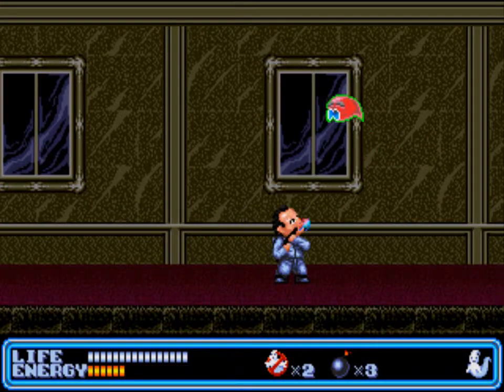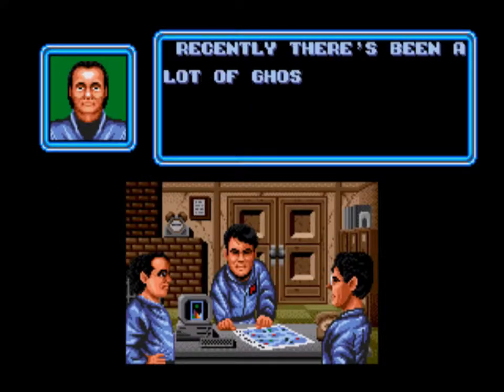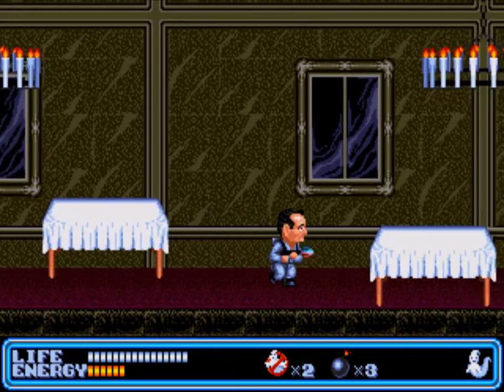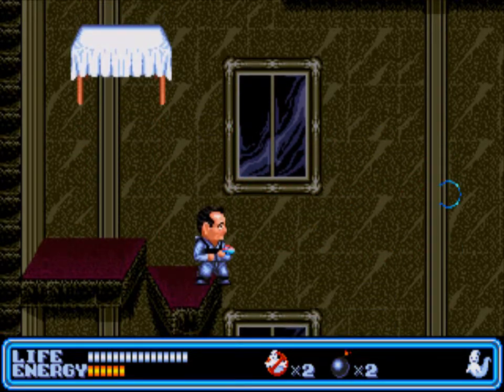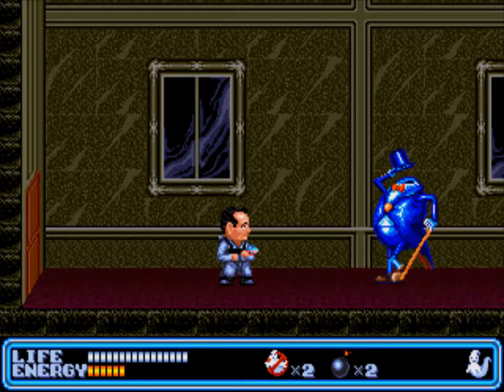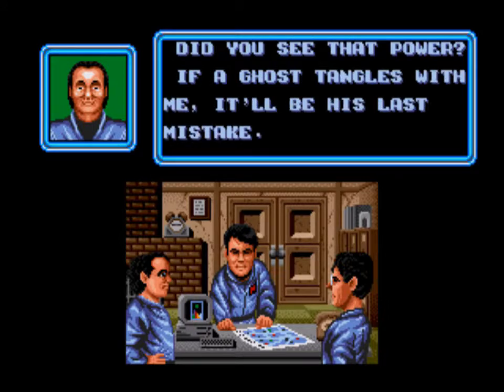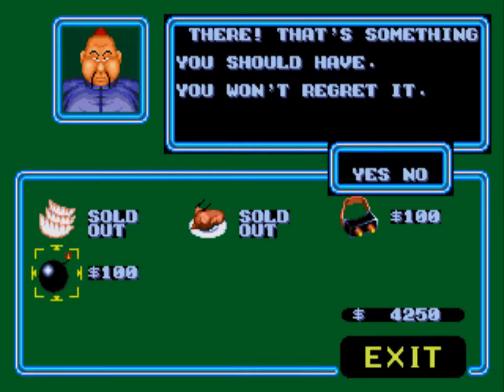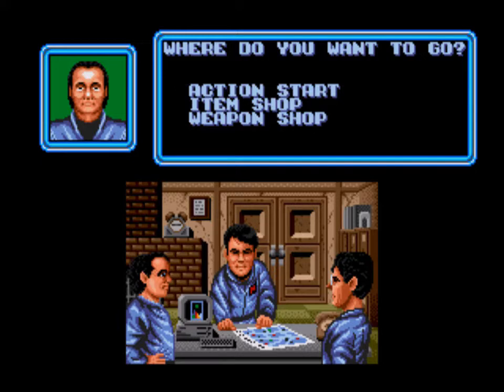Lets Play Ghostbusters Part 01 - Bustin in Home Sweet Home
IT's a NEW Lets Play, this time it is Ghostbusters for the Sega Genesis! This is also part of Halloween/Octoberfest, I hope y'all will enjoy it!!

This is one of the better, but not best Ghostbusters games out there to play, and it is pretty decent for what it is, only downside is no Winston, but that's only minor, anyways, it's a simple run and gun platformer and it's fun, watch as I tackle one of my favorite games from the Sega Genesis library of games!

We start off with Home Sweet Home and help the lady who's house is haunted by some sort of ghost, it's up to us to set things right, so lets get to Bustin some Ghosts!

FOLLOW ME ON THESE MEDIA OUTLETS